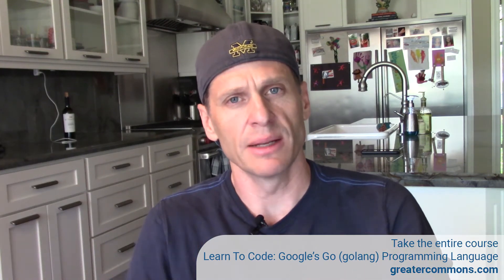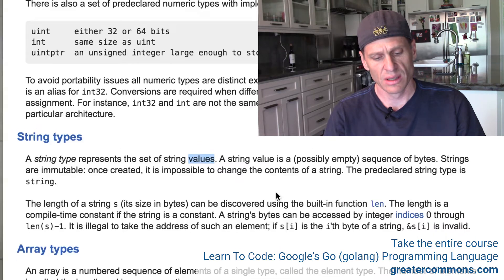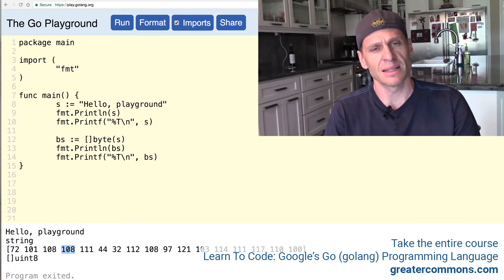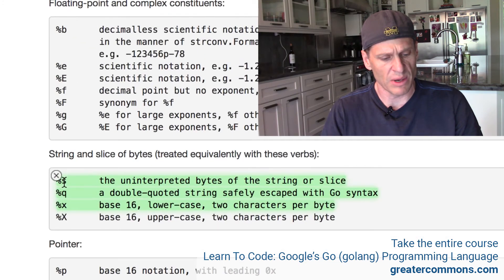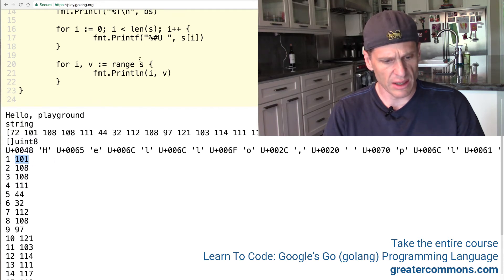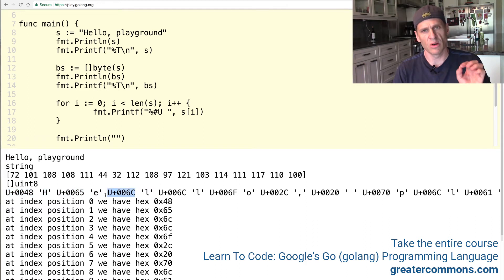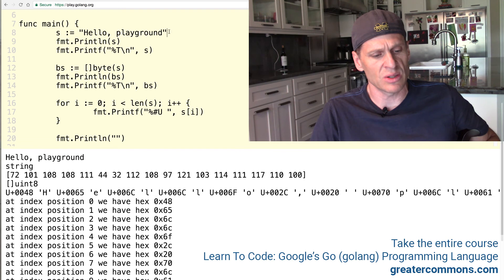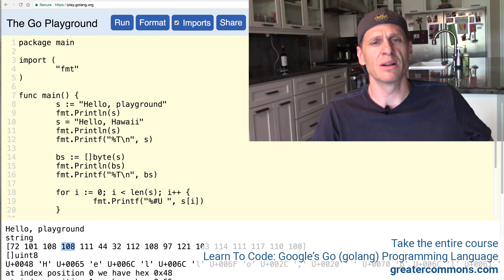Golang String Type